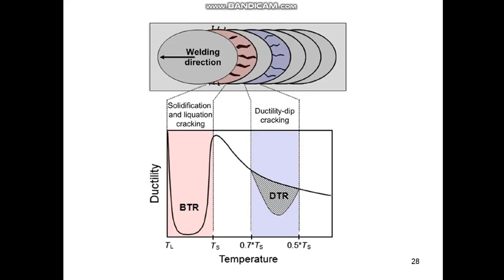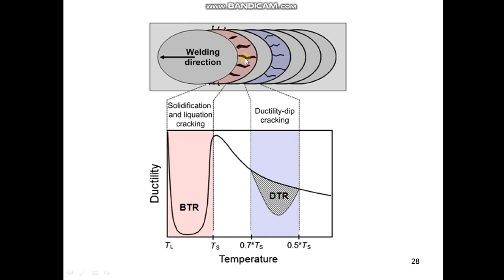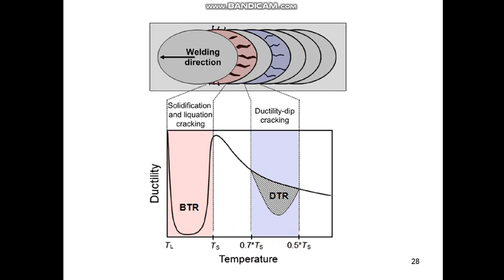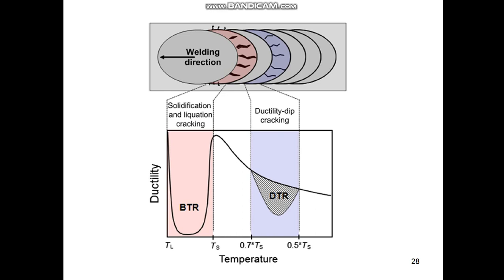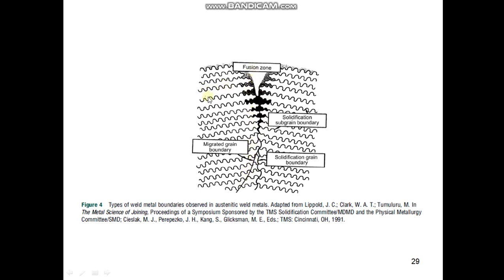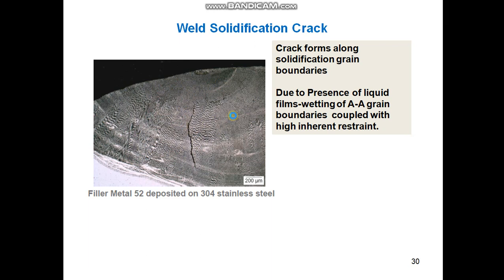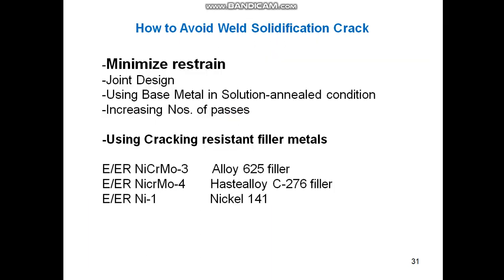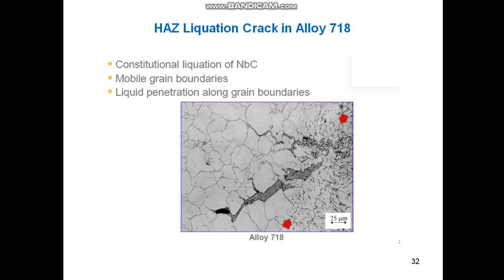Part 4 Hot Cracking and Cold Cracking in Ni based alloys